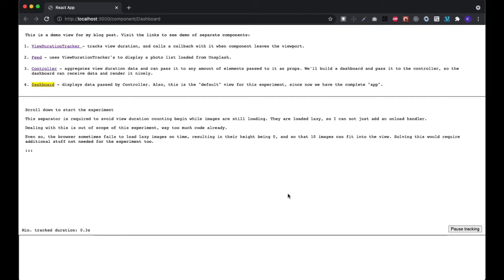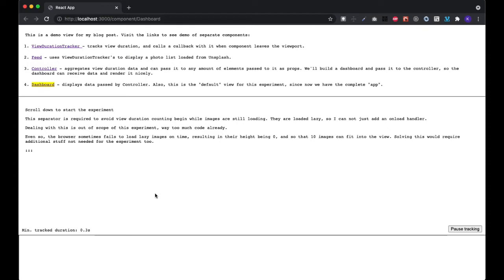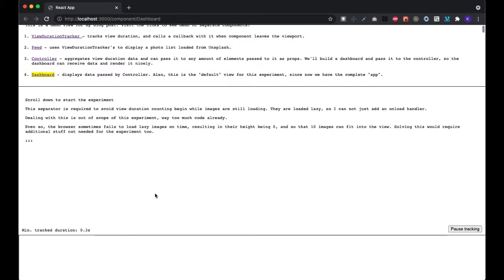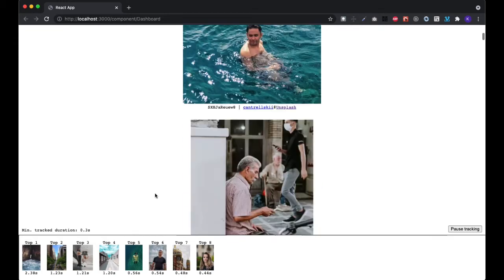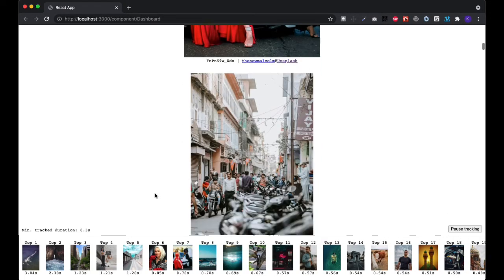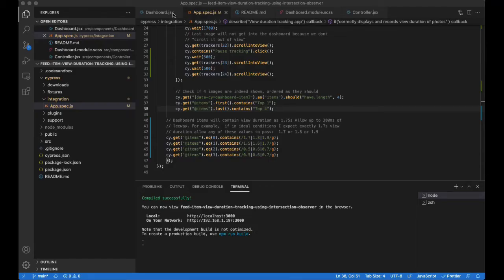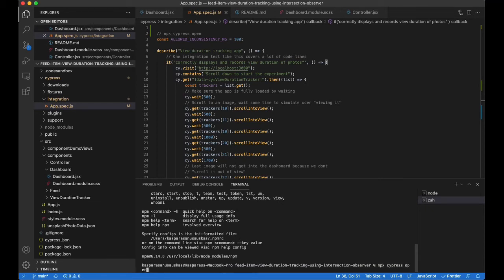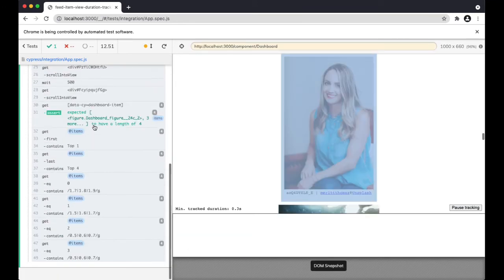Feed item view duration tracking using Intersection Observer API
Is a demo of my weekly experiment. It shows how easy it is to set up view duration tracking these days. The Intersection Observer API is well supported in major browsers, basically requiring no work at all.

Do check it out if you're here. The video is gonna be super weird otherwise.